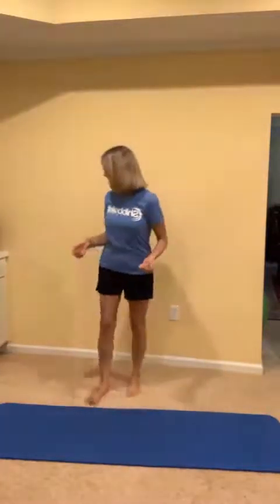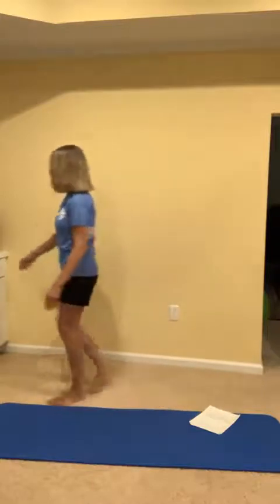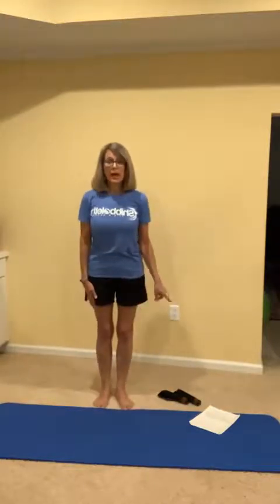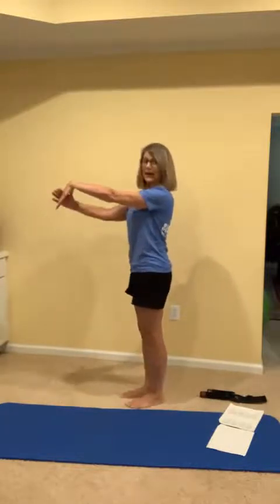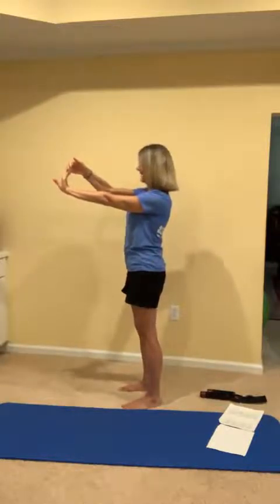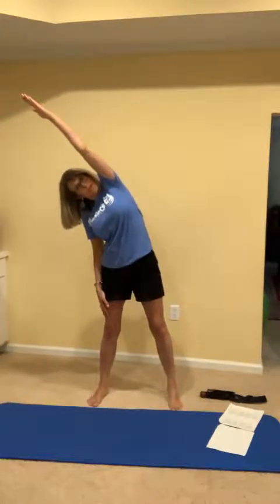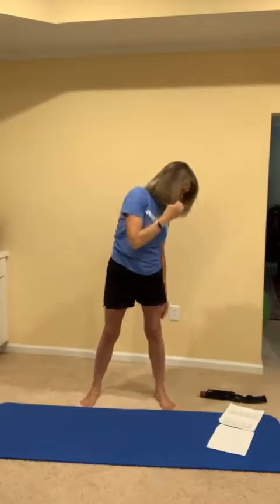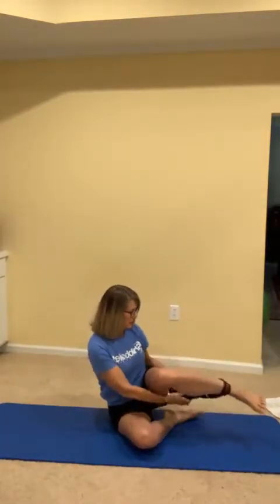Stretch Routine - 6/22/2021 - Get In Shibby Shape